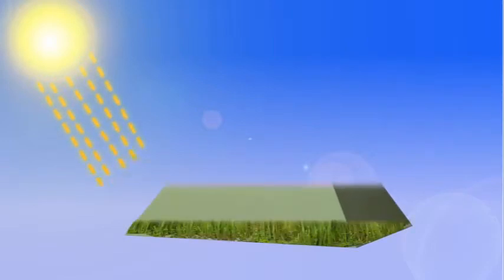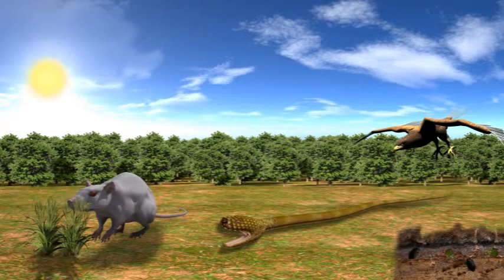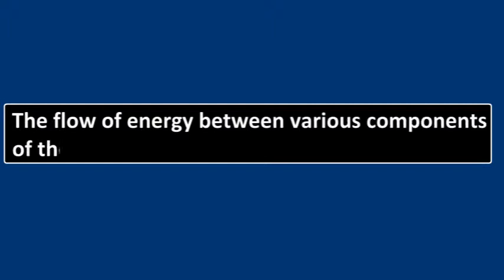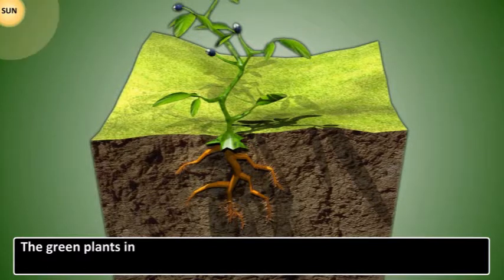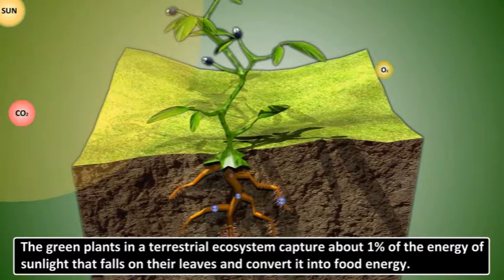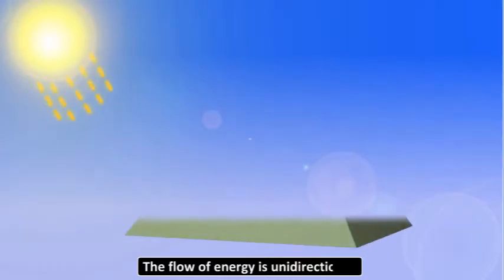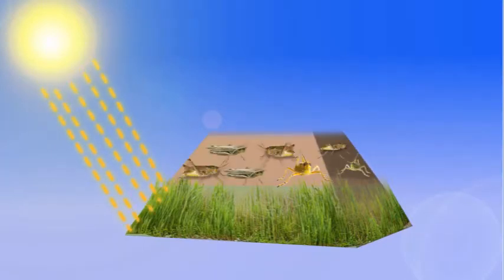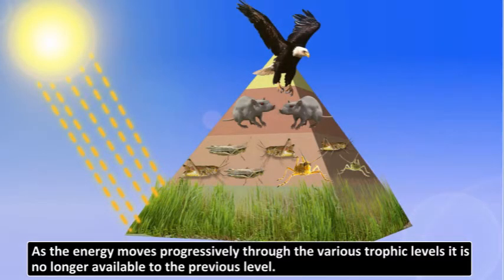OUR ENVIRONMENT 10.15_09_FOOD WEB.mp4